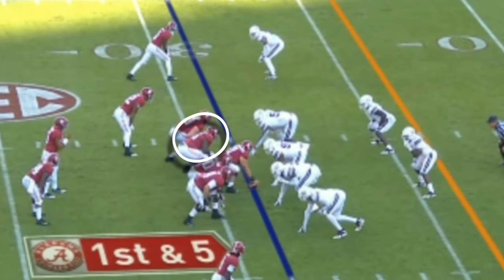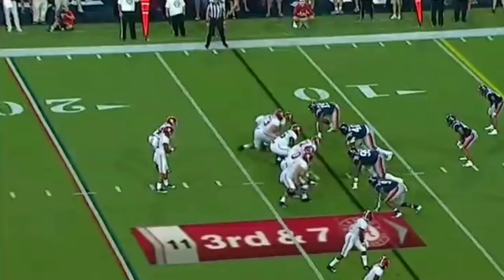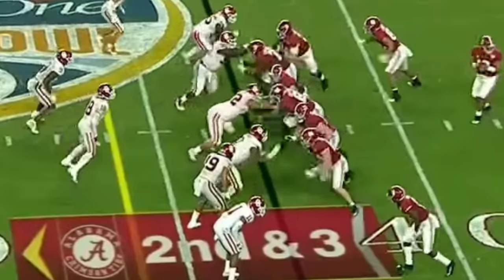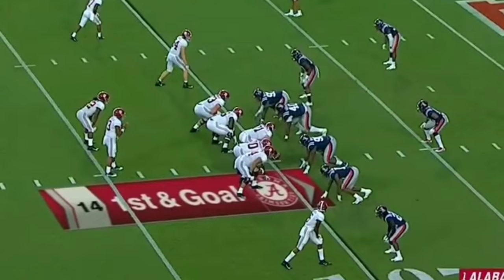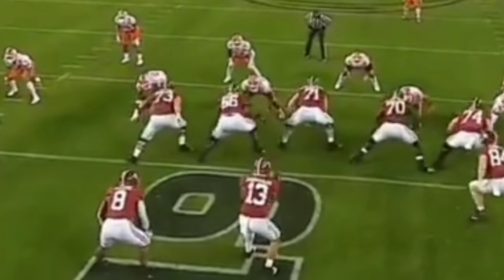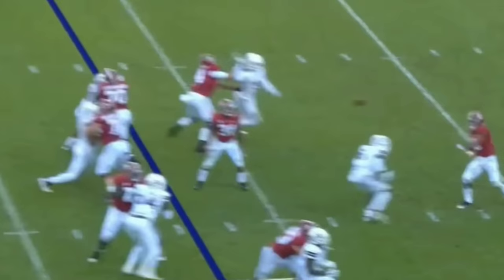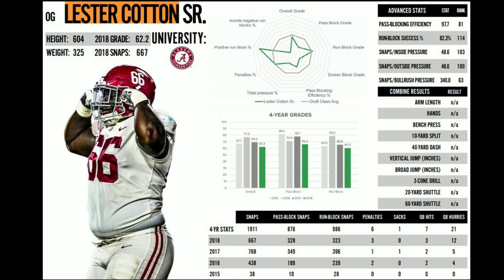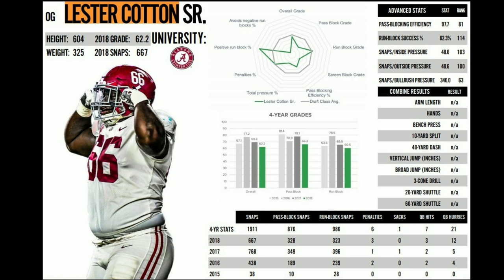Film Study: Lester Cotton Sr. Can be Raiders Starting Guard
One of my Favorite guards in the draft, Lester Cotton Sr went undrafted. Although I like him, others didn't. However, he can help the Oakland Raiders out a lot, as we have a need at LG.